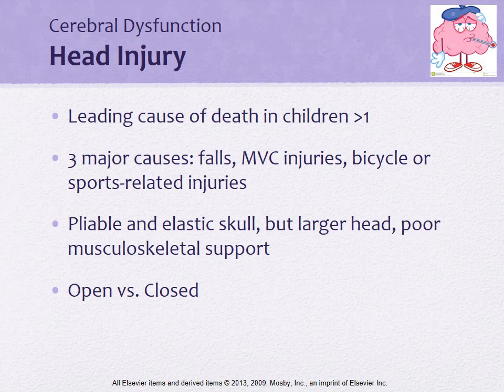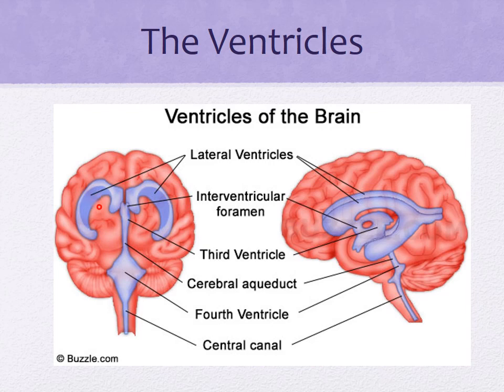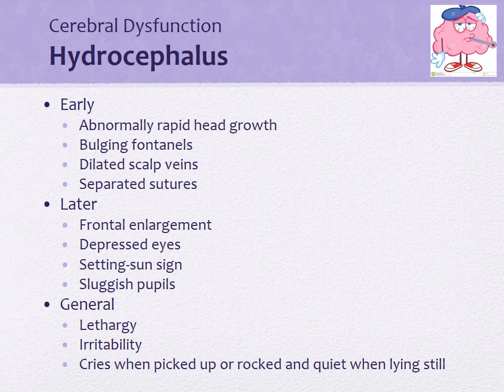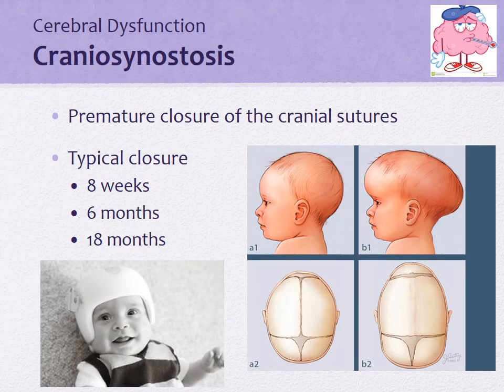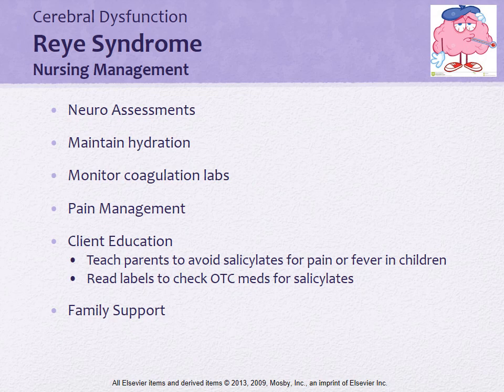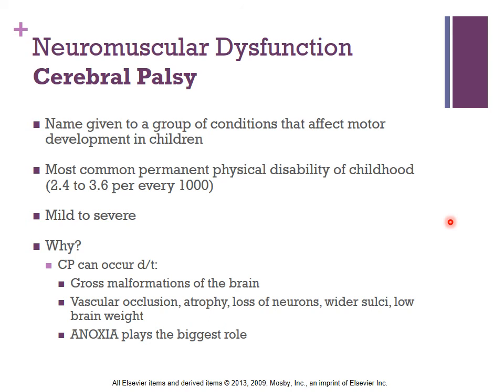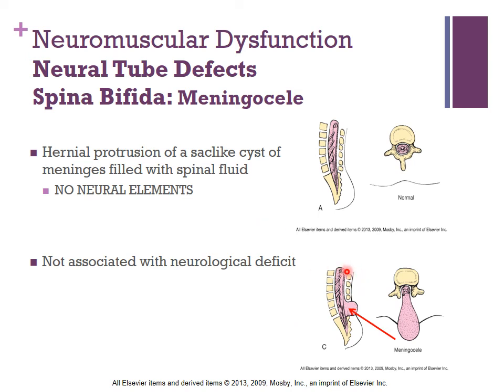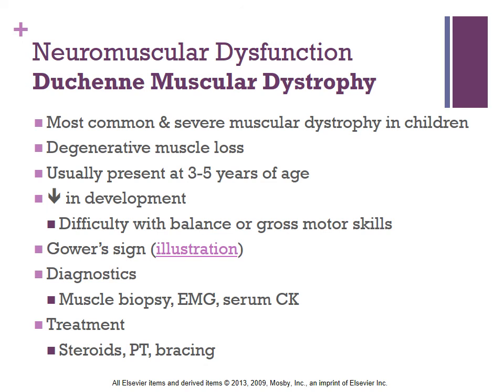Voice Over for Rest of Lecture for Chp 28